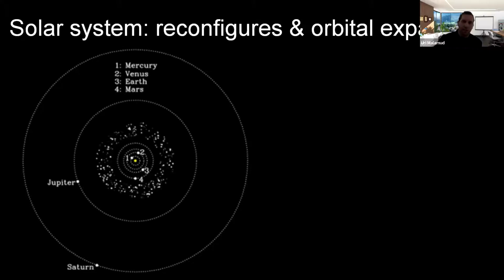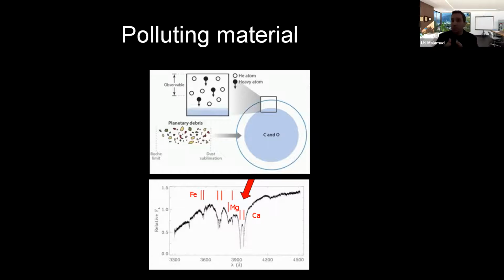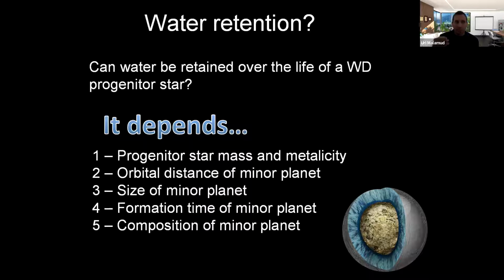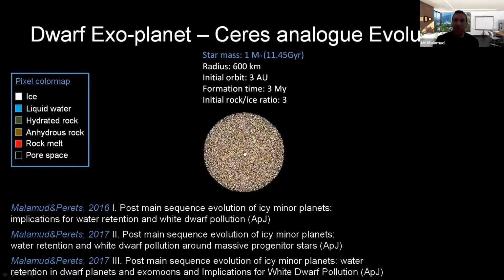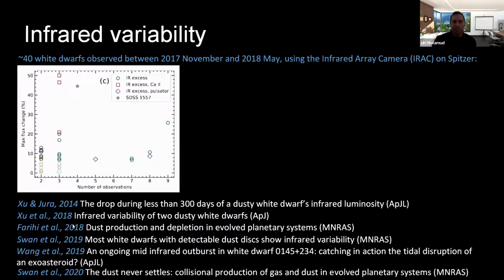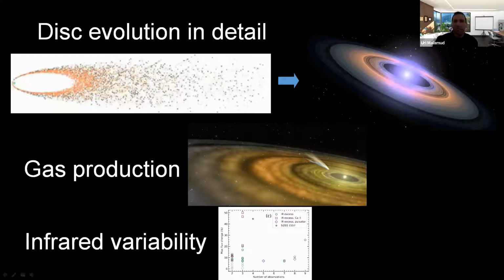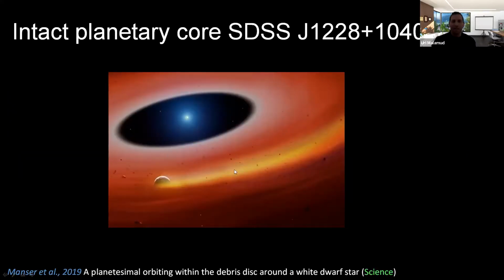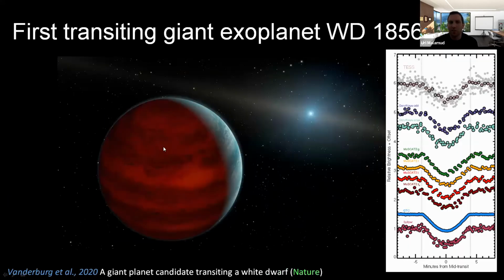BIU Astro Seminar: Uri Malamud on "Studying White Dwarfs: a glimpse into our future", 23 Dec 2020